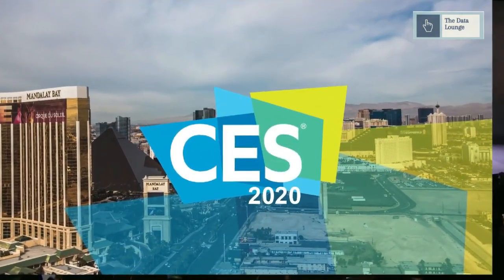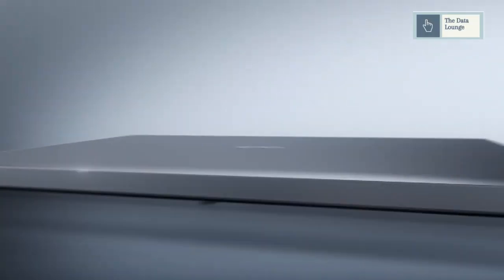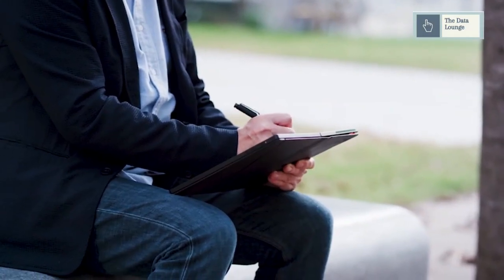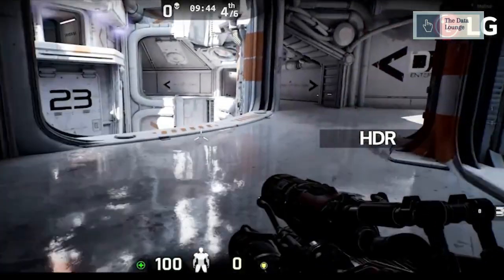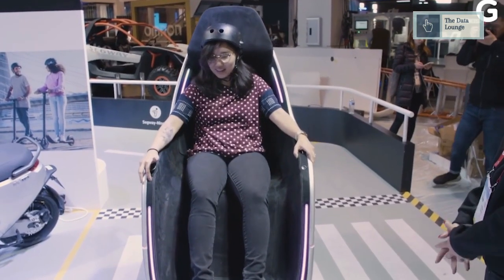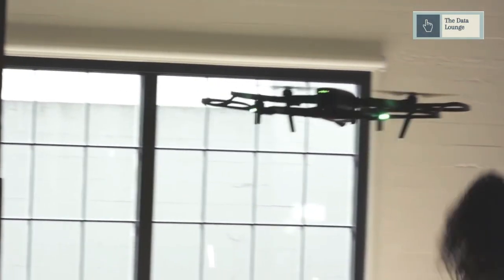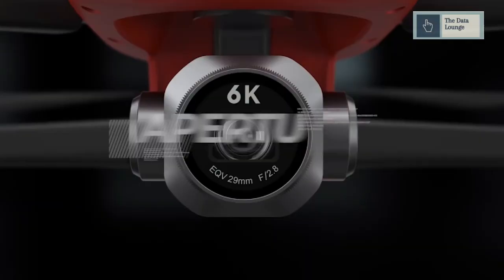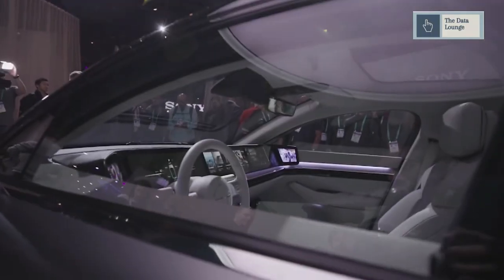AMAZING FUTURE GADGETS WITH INNOVATIVE TECHNOLOGY